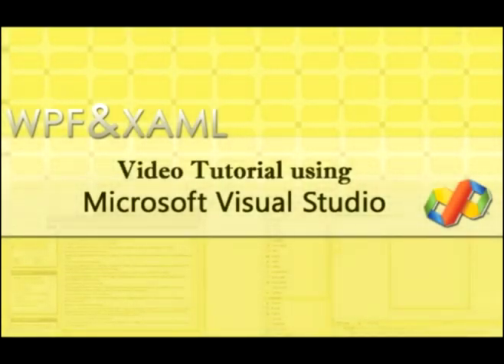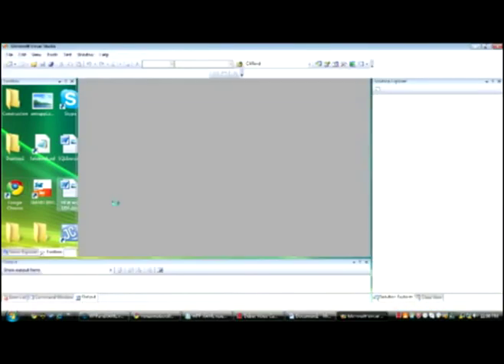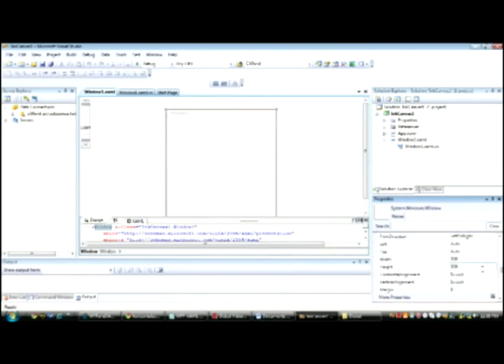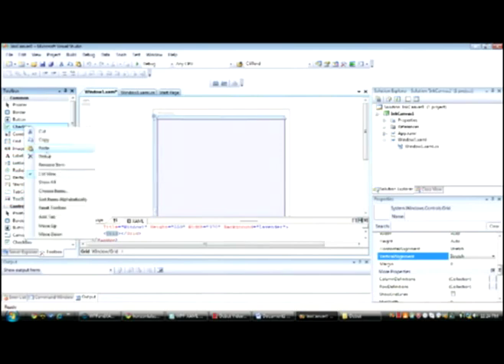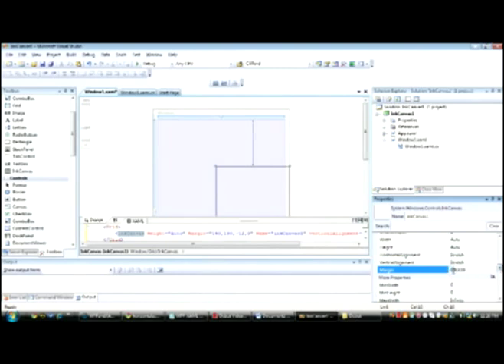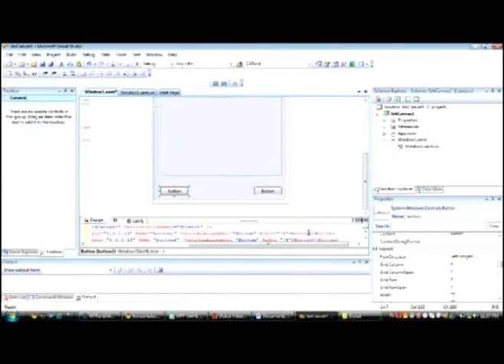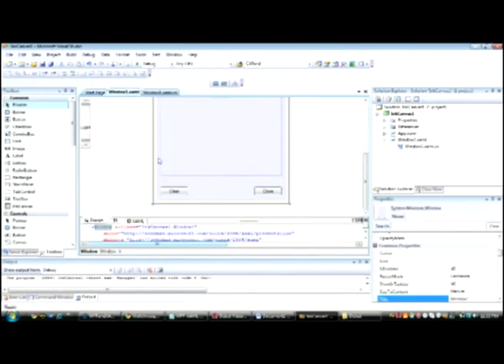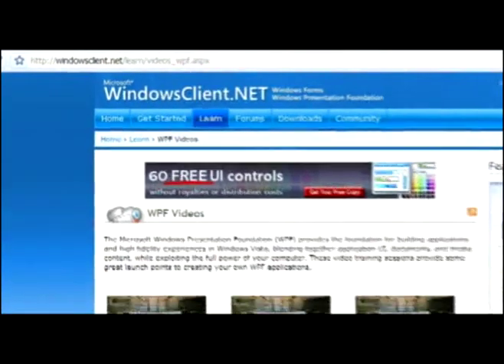WPF and XAML basic tutorial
WPF and XAML video tutorial for DEVAPPS

Cordial, Conie Marian
Geralao, Almera Joyce
Vidola, Michael Gino
Yap, Clifford